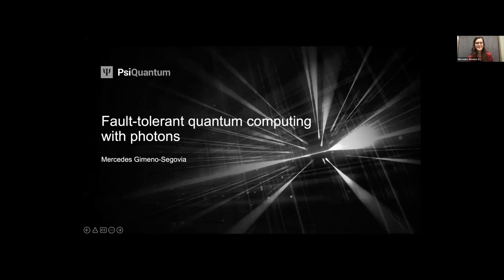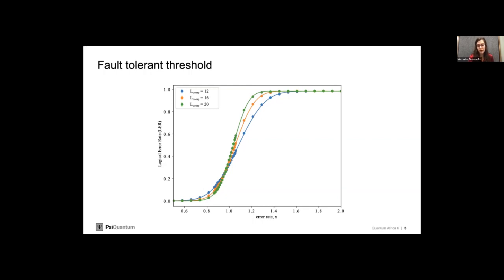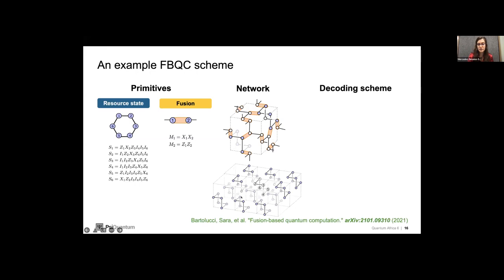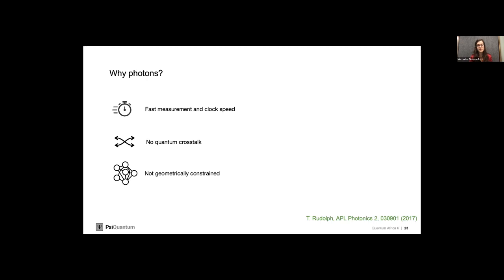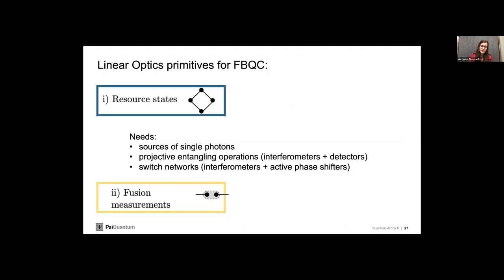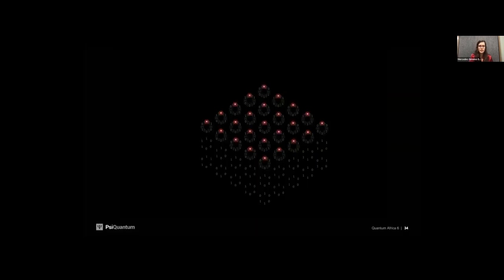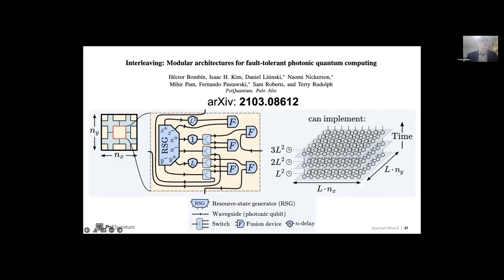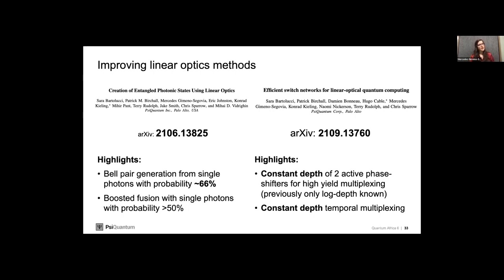QA6-Second Day: 8 MERCEDES GIMEO SEGOVIA